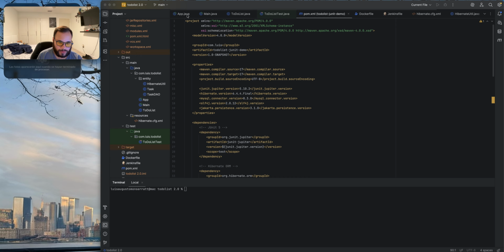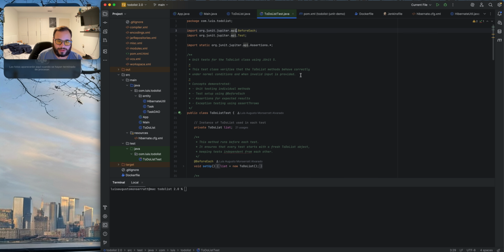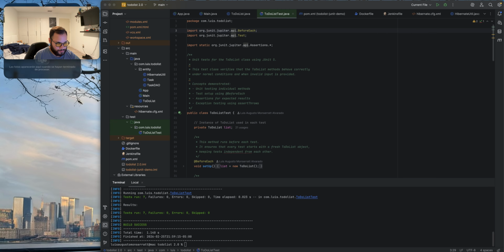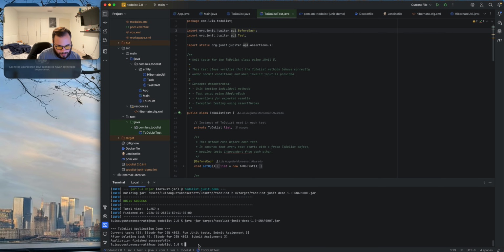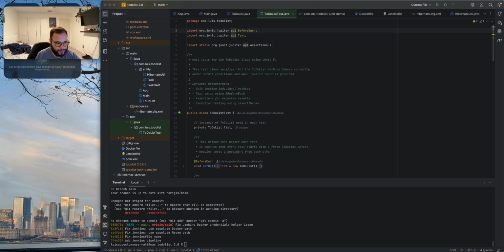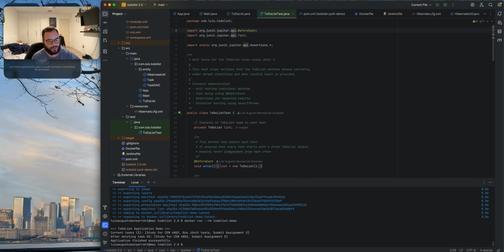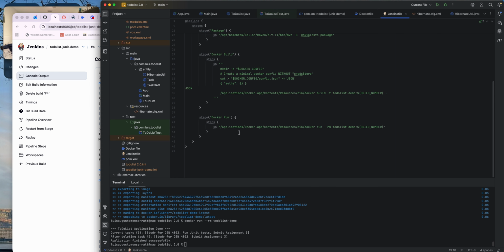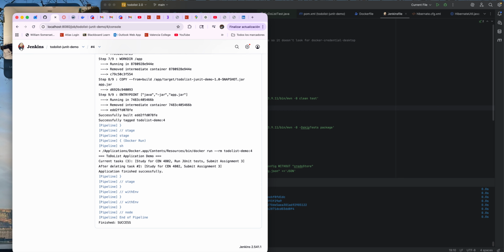Midterm Project CEN4802 Software Integration